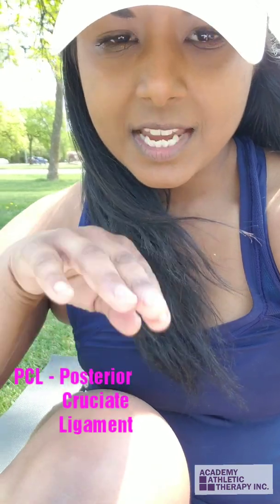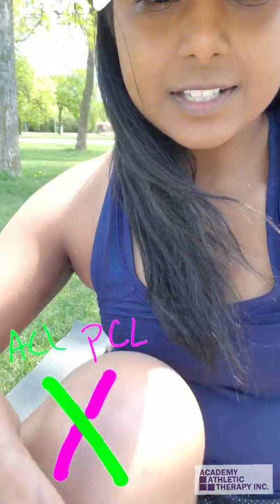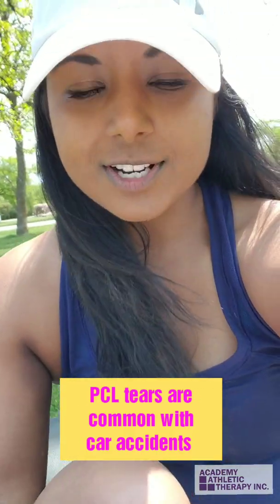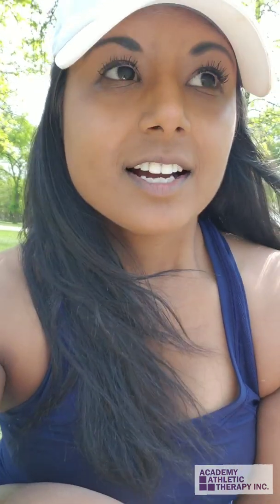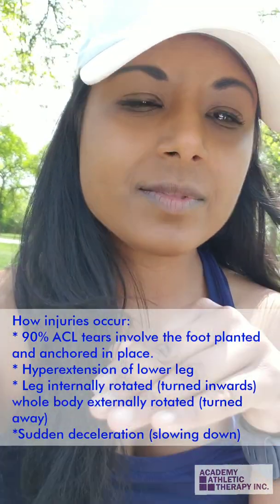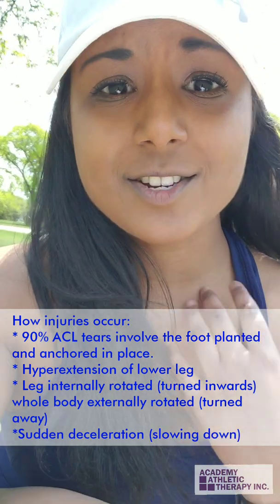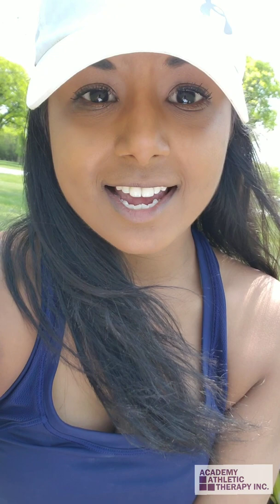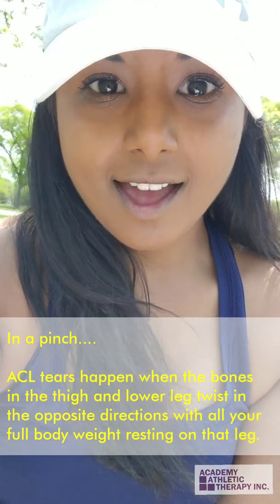How/Why do ACL Tears Happen?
So many factors why you may sustain an ACL tear. Watch to find the answer.

didyouknow that athletic therapists treat injuries to muscles ligaments tendons bones ?? 💪💪